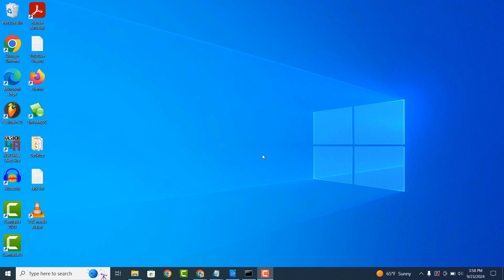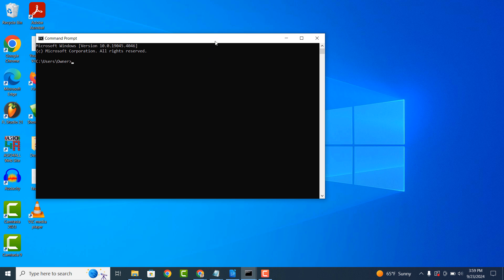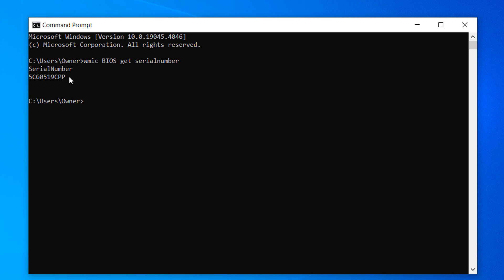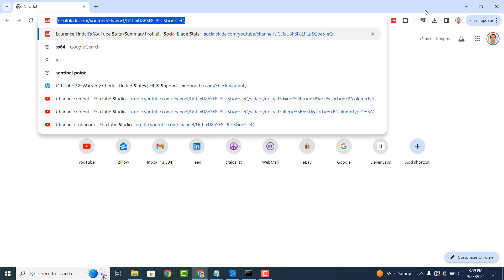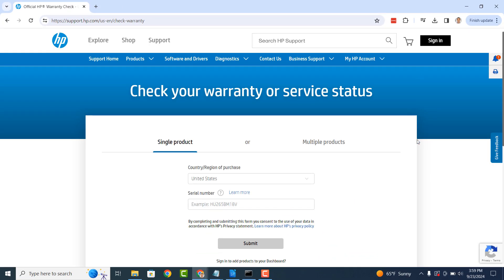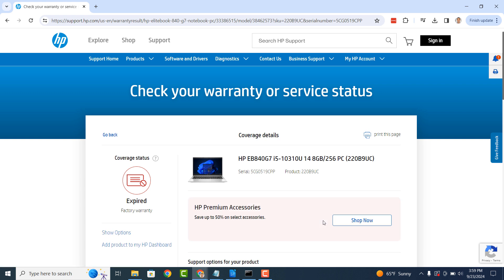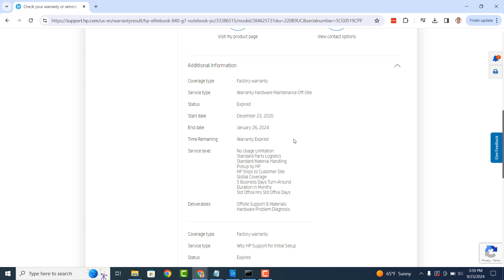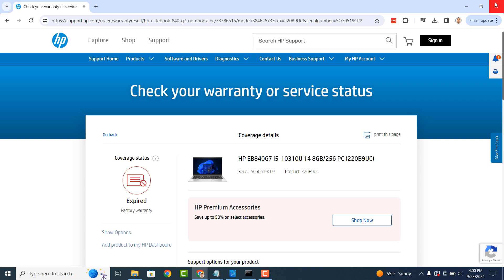How To Check Your HP Warranty (Computer or Laptop)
In today’s video, I’m going to show you how to check your HP computer, or laptop’s warranty.

1. You’ll want to get your computer’s serial number.
2. To do this, go into the Windows start bar, and type in “Command Prompt” and open up the command prompt application.
3. Once command prompt opens up, type in the following command “WMIC bios get serialnumber”, and then hit the enter key on your keyboard.
4. Your computer’s serial number will now be displayed.
5. Now highlight the serial number and copy it. You can do this by clicking on the "CTRL and C" keys on your keyboard.
6. Now that we have our computer’s serial number, open up your browser, and go
7. Once you arrive at the HP warranty website, select the country you’re located in, and then paste in your computer’s serial number into the serial number field.
8. Now click on the “Submit” button.
9. The details of your computer or laptop will now display, including your machines warranty status.
10. As you can see, the warranty status of my laptop is expired.
11. If you scroll down the page, you can see the start and end date for my laptop’s warranty, and what it included.

And it’s as easy as that, checking your HP computer’s warranty is a fairly simple task to perform.